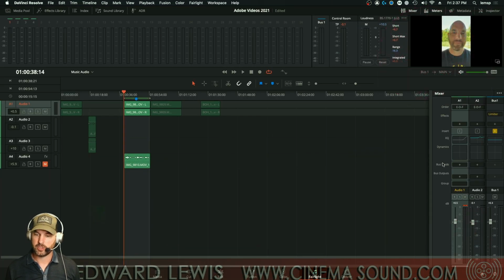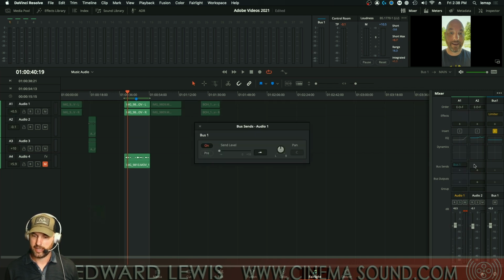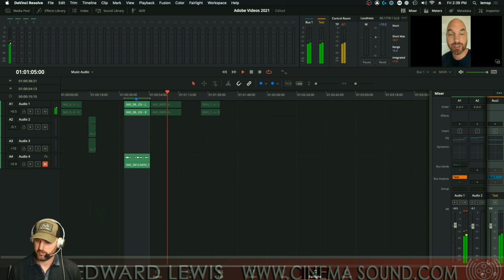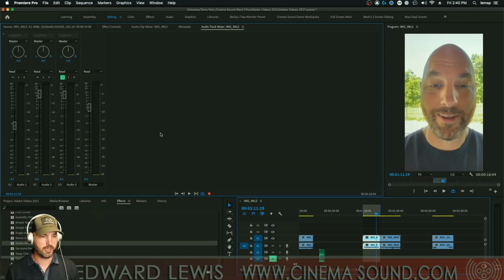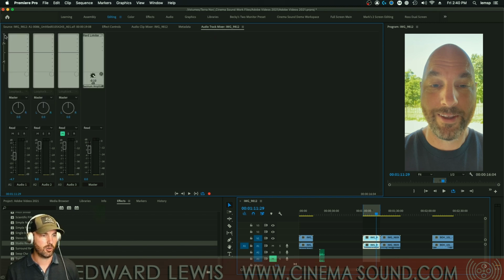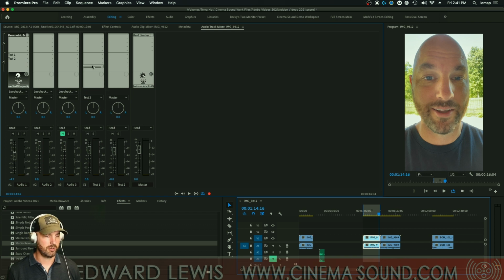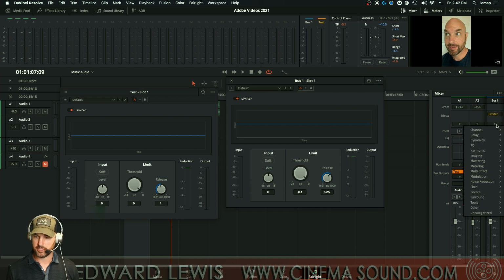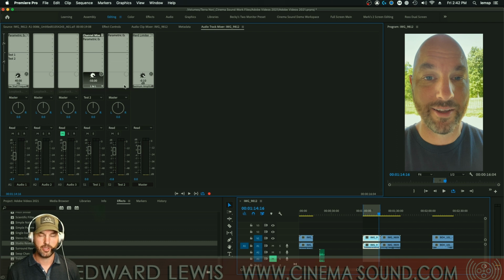Premiere Vs. Resolve SHOWDOWN: Bus Architecture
In this video, Cinema Sound presenter Mark Edward Lewis Runs us through an Adobe Premiere Pro vs. Blackmagic Designs: Davinci Resolve SHOWDOWN in audio capabilities. In this installment, we delve deep into the NLEs to see which one has the most flexible and easiest (and fastest) to use bus architecture. Bus architecture is critical for post production processes to allow for routing and effects mastery in a mix.